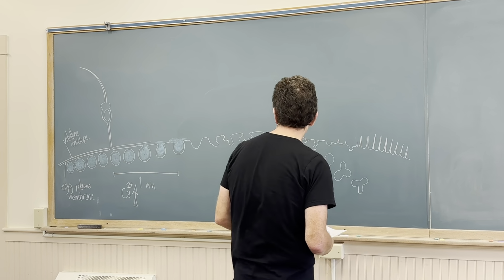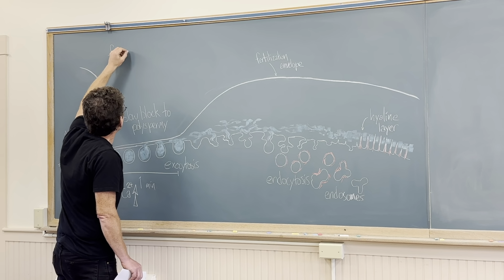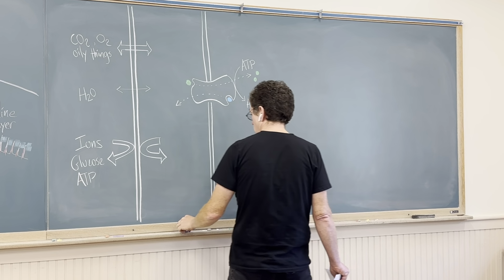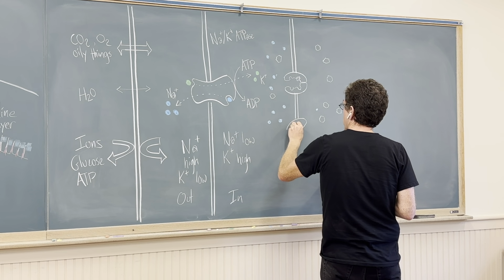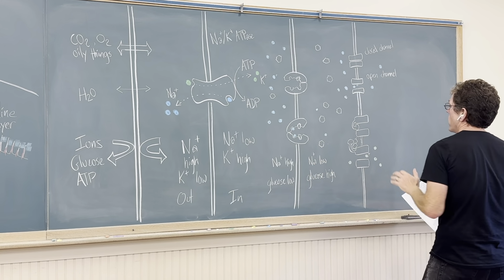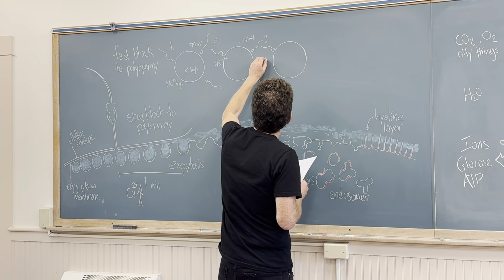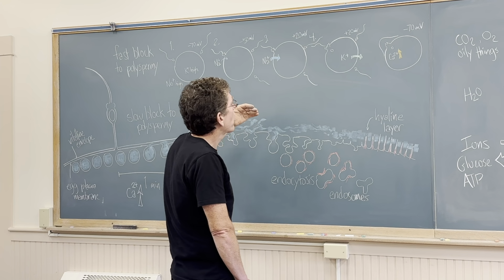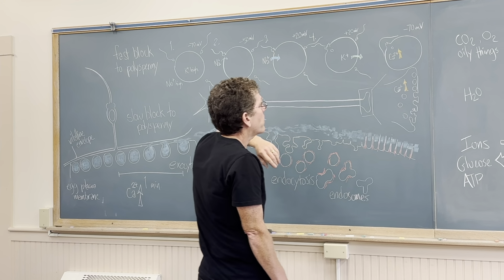Cell Physiology Lecture 3 - slow and fast blocks to polyspermy